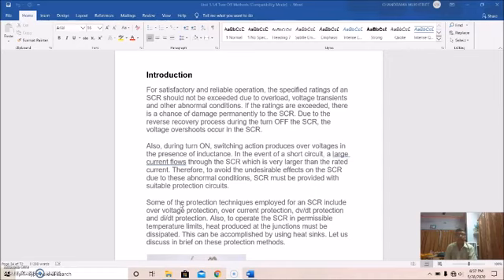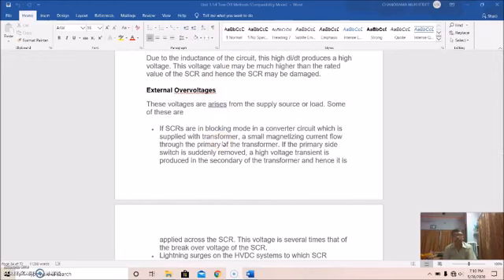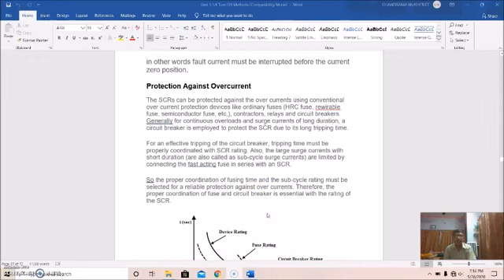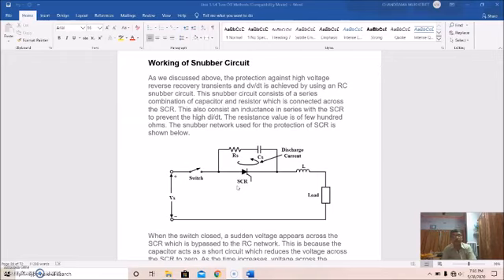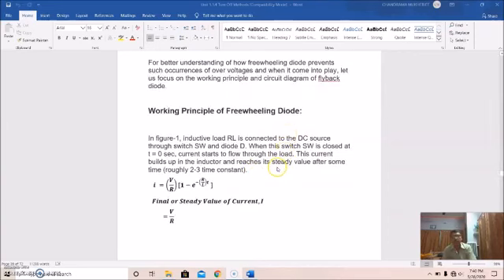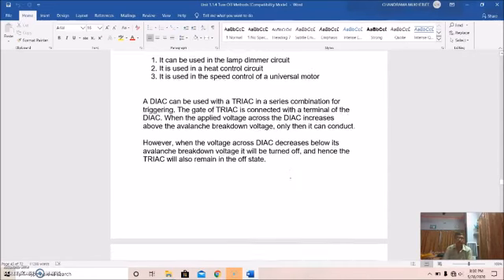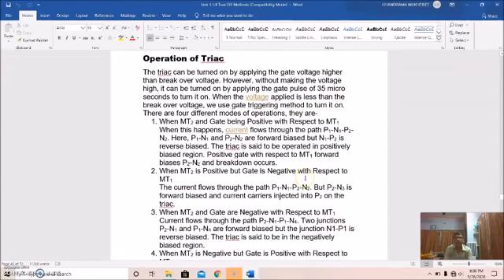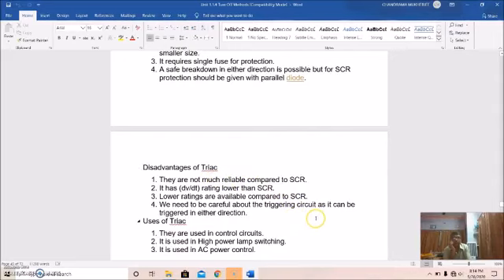Thyristor protection DIAC and TRIAC | Power Electronics and Drives Lecture 4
Thyristor protection DIAC and TRIAC | Power Electronics and Drives Lecture